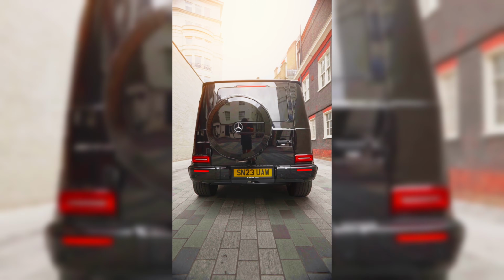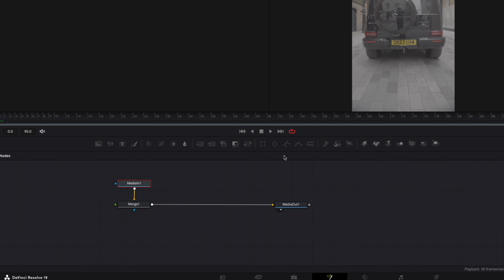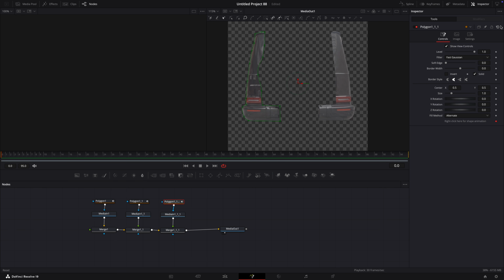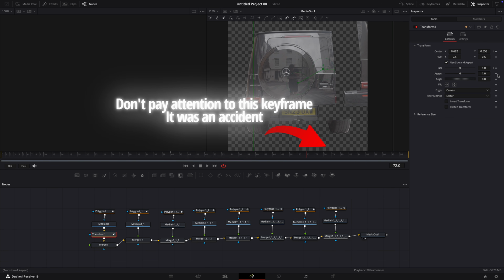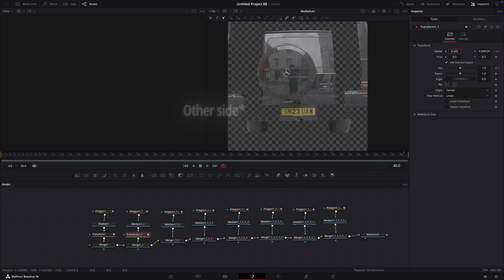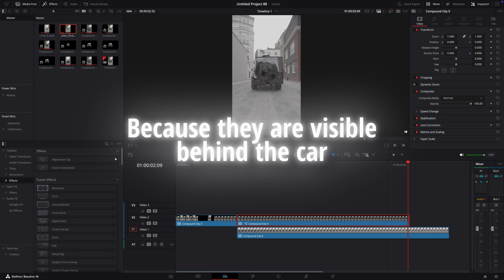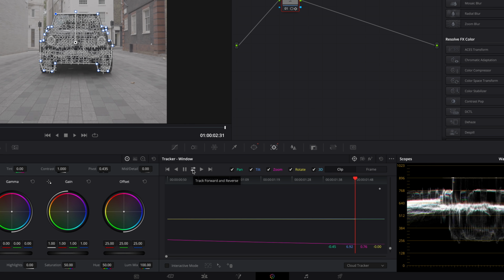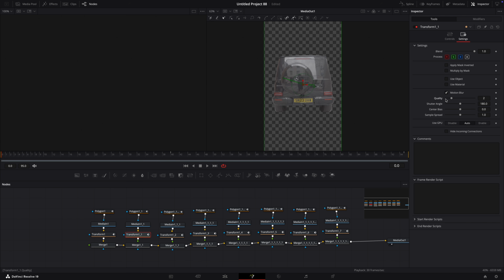Car SCATTER Transition - DaVinci Resolve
in this video i'll show you how to make this car scatter transition in DaVinci Resolve.